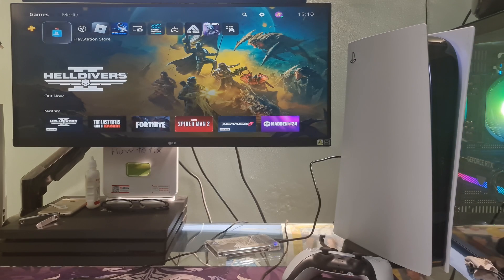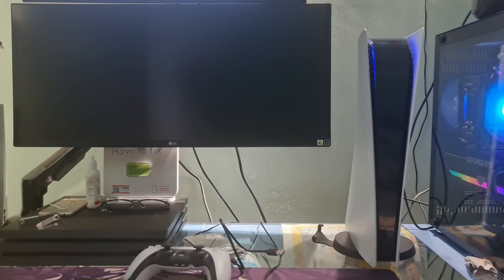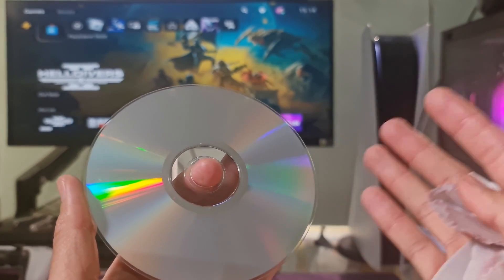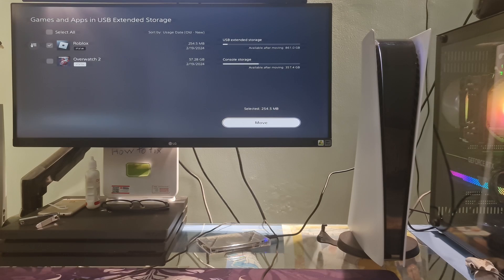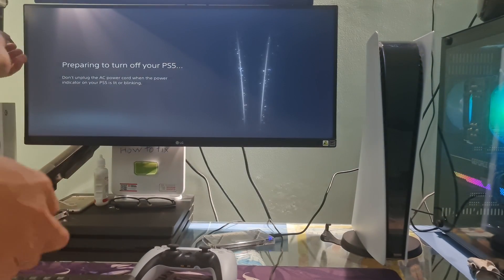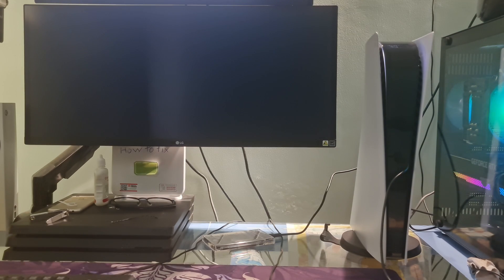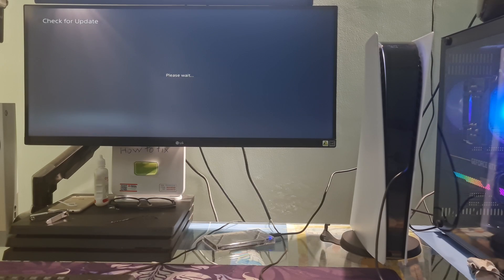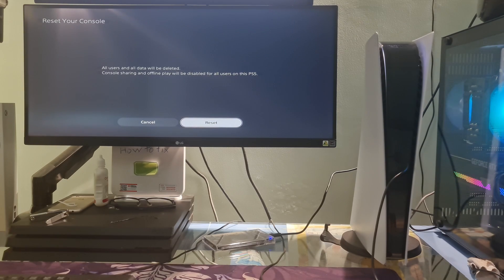Fixed PS5 Error Code CE-120706-6 | Something went wrong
PS5 can't update the game. Something went wrong. CE-120706-6